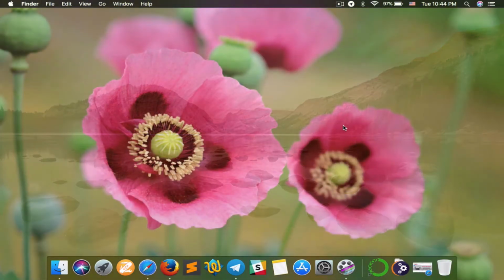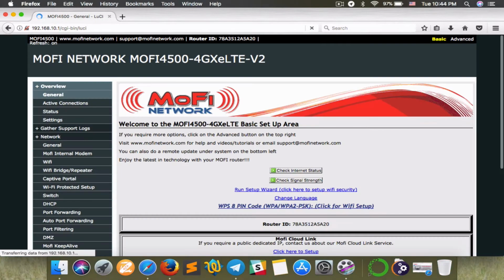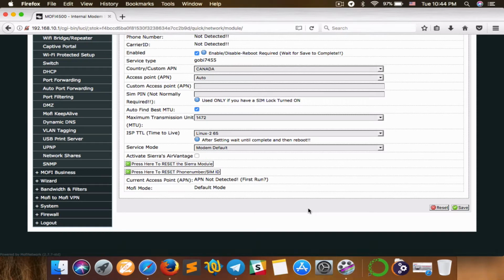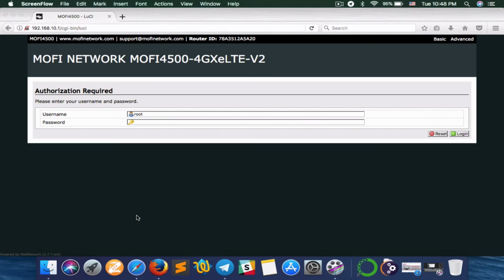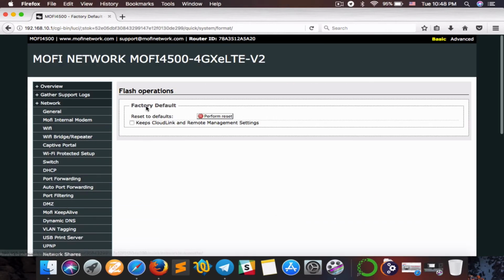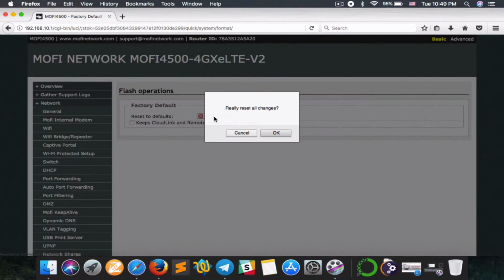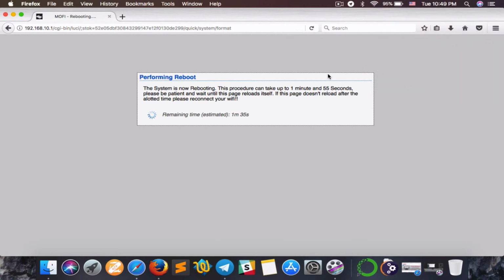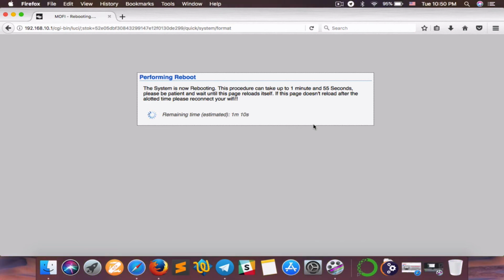How to Perform Module Reset & Factory Default on MOFI4500-4GXeLTE routers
If you need to install a new firmware or are trouble shooting an issue, the first thing you should do is do both a module reset and a factory default as depicted in this video.